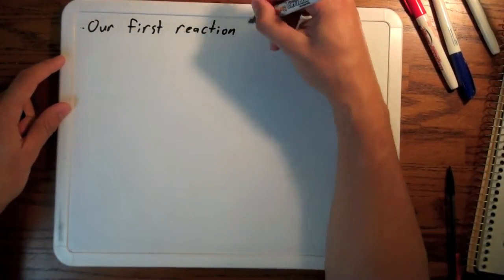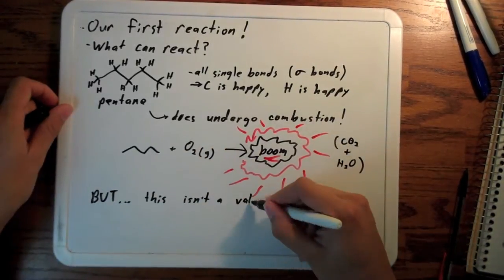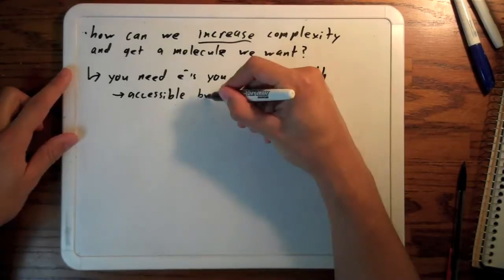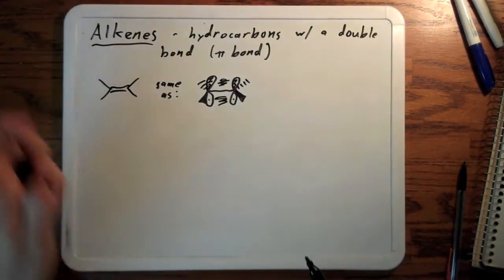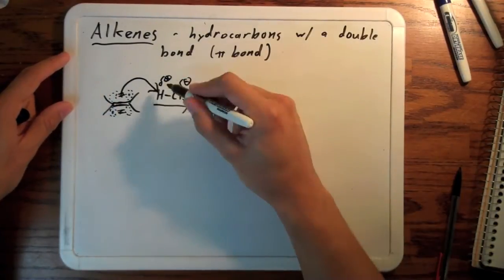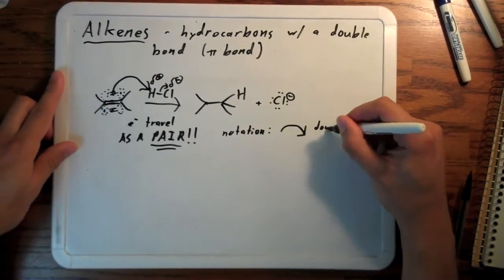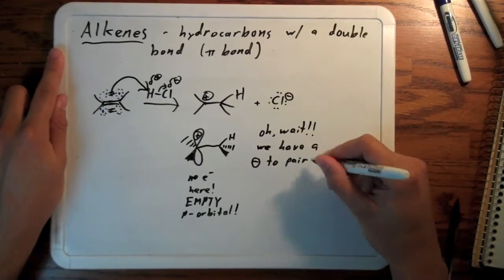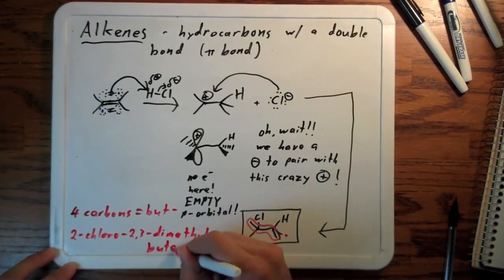Hydrohalogenation: Slow and Simple - HCl addition to alkene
Reaction starts @ 1:44. A slow and simple introduction to organic reactions, with the addition of HCl to an alkene. Fully explained, easy to understand.